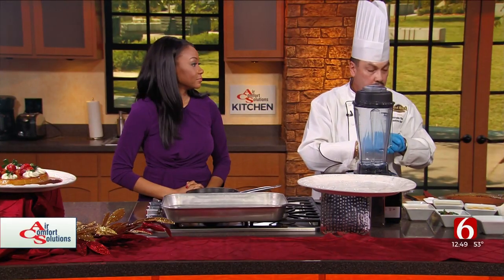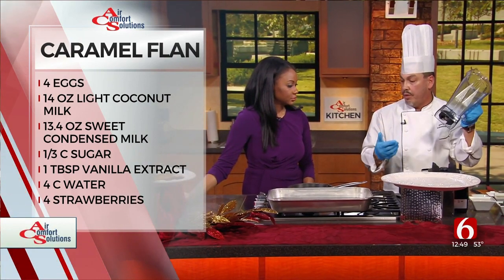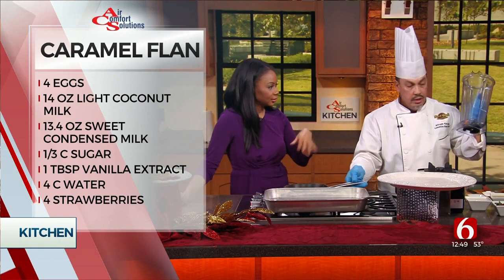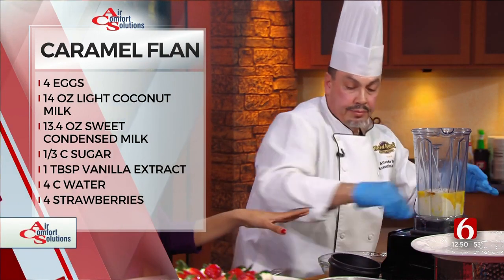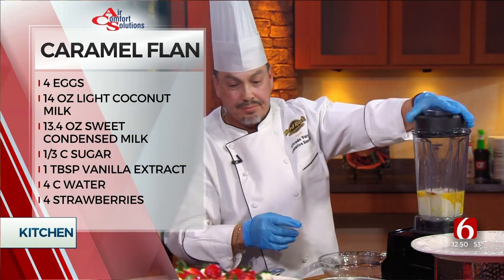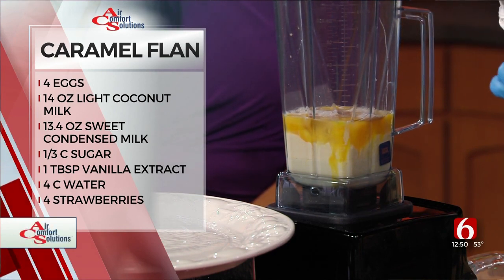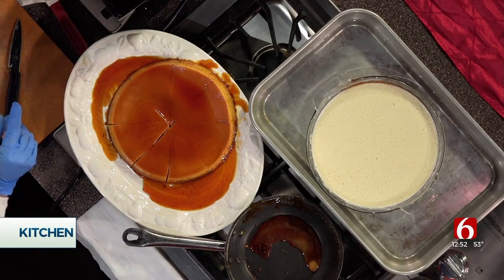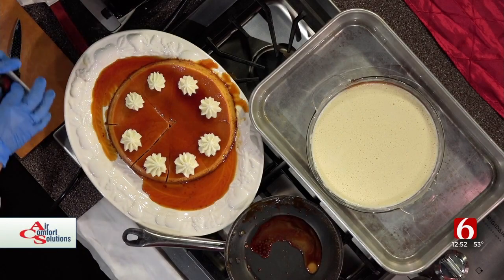Caramel Flan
Welcome to the Cooking Corner in the Air Comfort Solutions Kitchen. We're happy to welcome back Alfredo Vargas from the Hard Rock Hotel and Casino who is going to show up how to make a Caramel Flan.